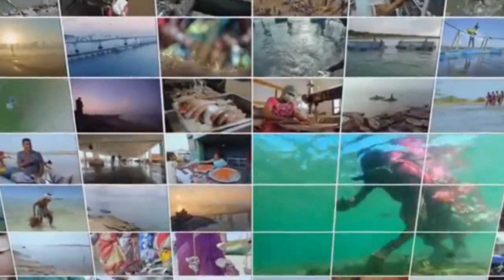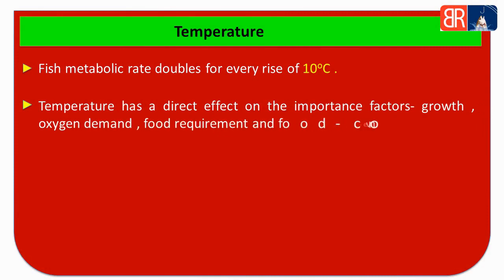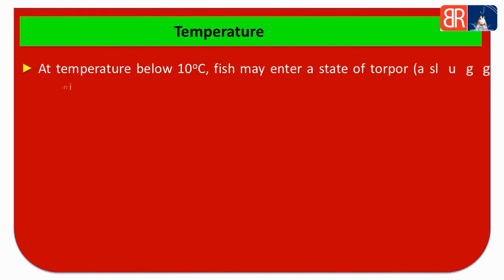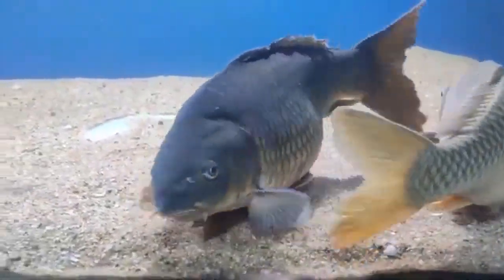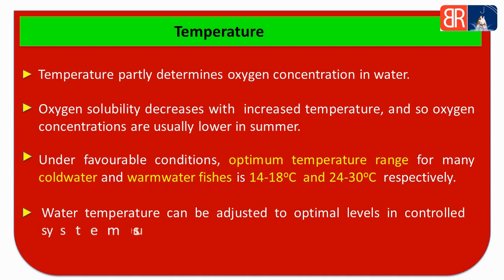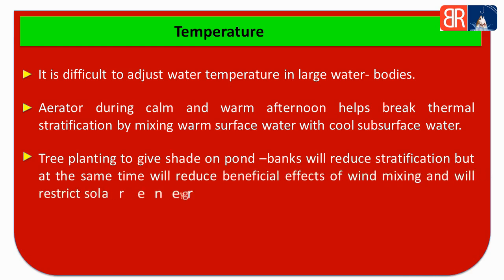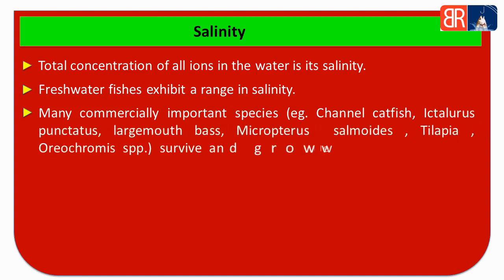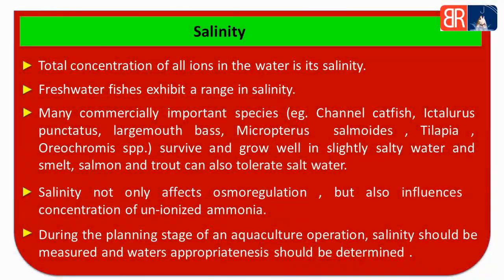Temperature and Salinity in Fish Pond | fish farming temperature and Salinity control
This Video is Related to BFSc Fisheries Science Lecture ( Temperature and Salinity ) Video Is Also Useful for (UG/PG) semester examinations and 5th dean syllabus, ICAR,ASRB NET, JRF,SRF, UPCATET, BHU, IBPS AFO, Fisheries Officer Exams.

Recourse/Content - Handbook of fisheries and aquaculture (ICAR)

Video By " By Kamalkant sahu "
(Doing BFSc -Bachelor of Fisheries Science).

Watch our Fisheries Science Videos

*OWNER*
Parikshit Yadav

fish farming at home
fish farming in chhattisgarh
fish farming training in chhattisgarh
biofloc fish farming training in chhattisgarh
fish farming training
fish farming training in india
fish farming training video
machli palan training
machli palan training in chhattisgarh
fish culture training video
fish farming training in hindi
fish farming biofloc
machli palan ka tarika
machli palan ki puri jankari
machli palan
machli palan business kaise kare in lockdown
machli palan ke liye loan
machli palan kaise karte hain
machli palan me kitna fayda hota hai
fish pond management
fish pond management in hindi
fish pond preparation and management
how to maintain temperature in fish tank
how to set temperature in fish tank
fish farming temperature control
biofloc fish farming temperature control
how to control temperature in pond
temperature in fish farming

Blue Revolution
blue revolution channel
Fisheries education